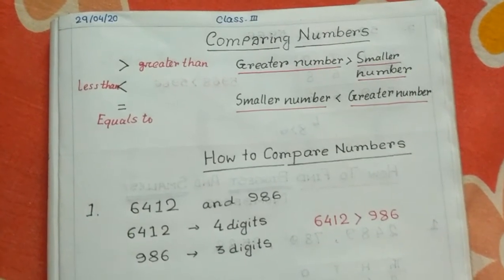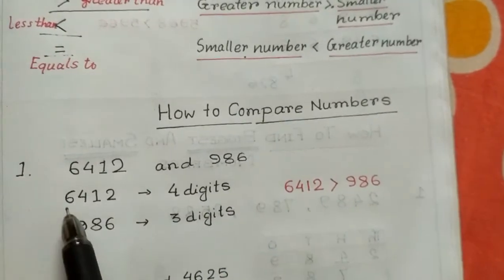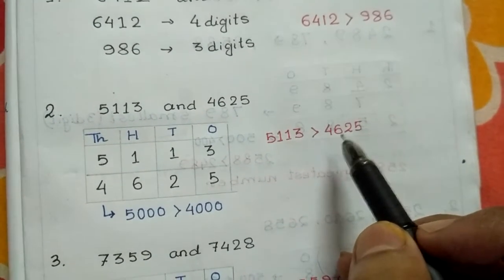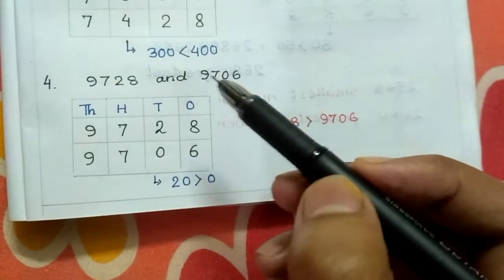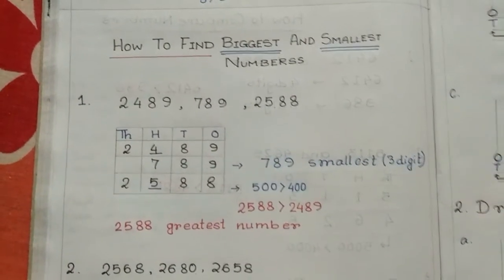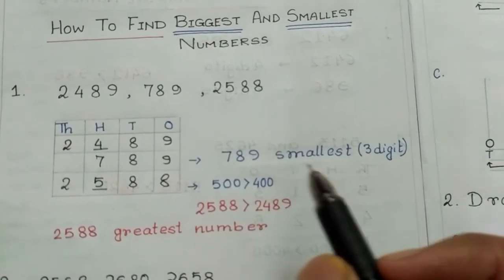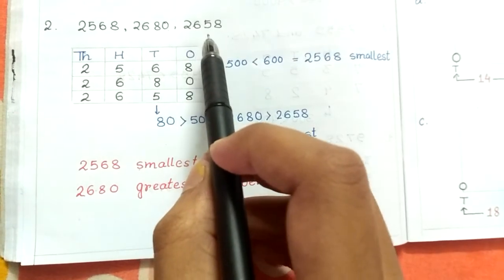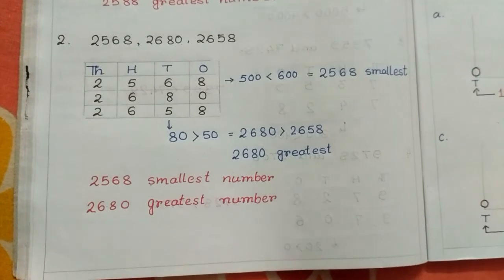Comparing of numbers